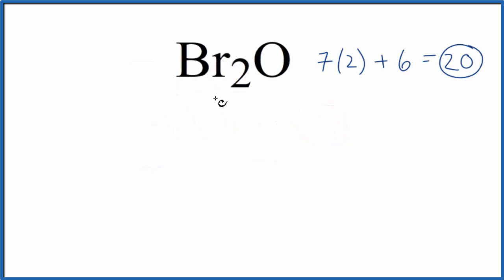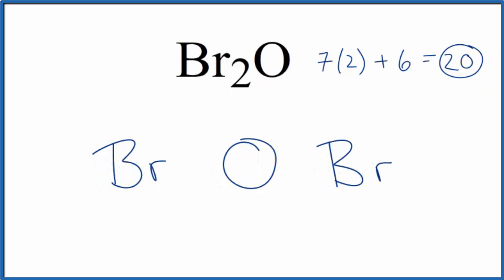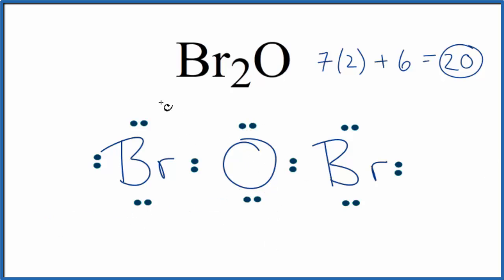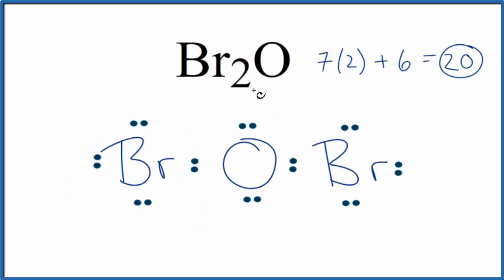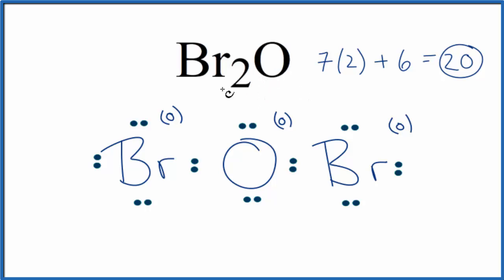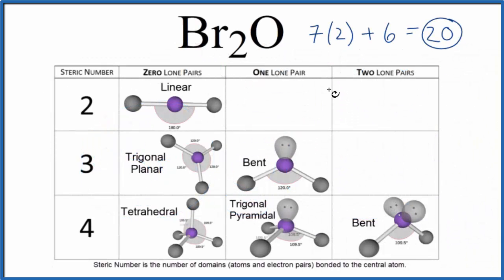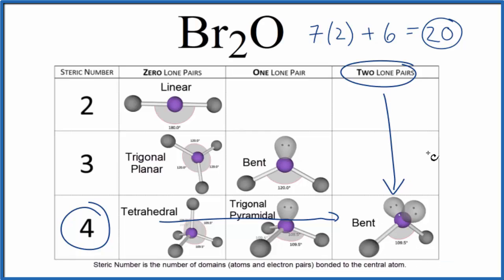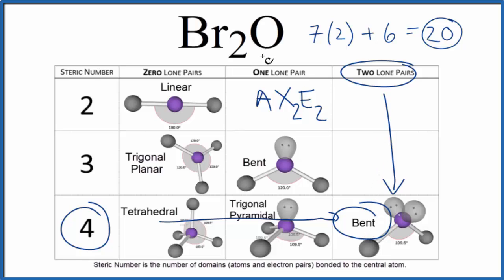How to Draw the Lewis Dot Structure for Br2O (Bond Angle is 112°)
A step-by-step explanation of how to draw the Br2O Lewis Dot Structure.

For the Br2O structure use the periodic table to find the total number of valence electrons for the Br2O molecule. Once we know how many valence electrons there are in Br2O we can distribute them around the central atom with the goal of filling the outer shells of each atom.

In the Lewis structure of Br2O structure there are a total of 20 valence electrons. Br2O is also called Dibromine monoxide.